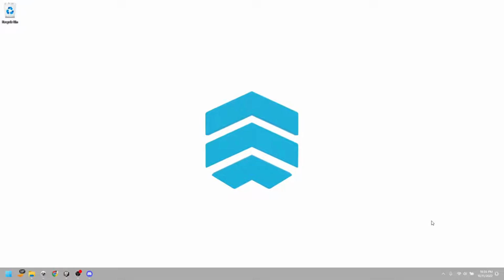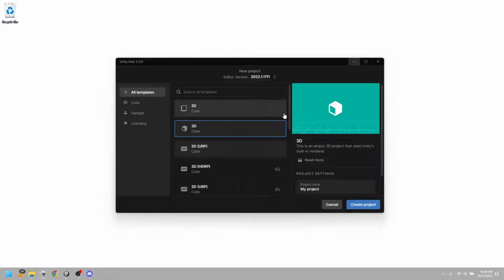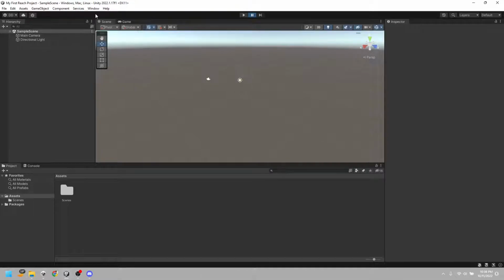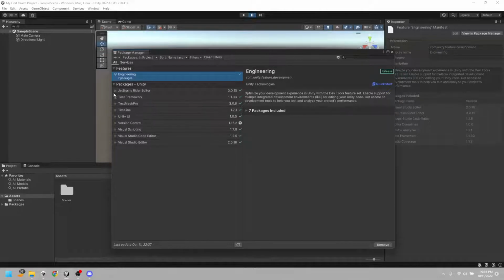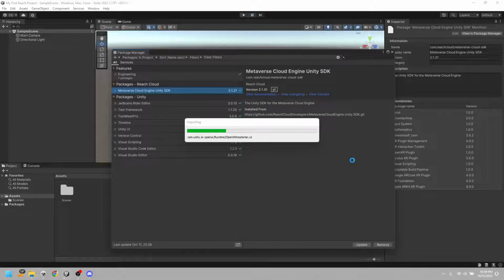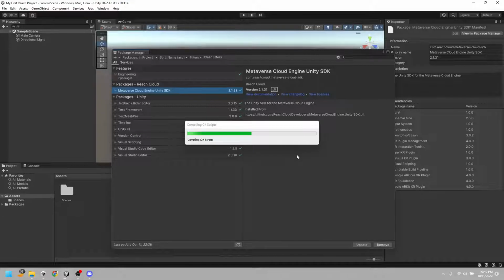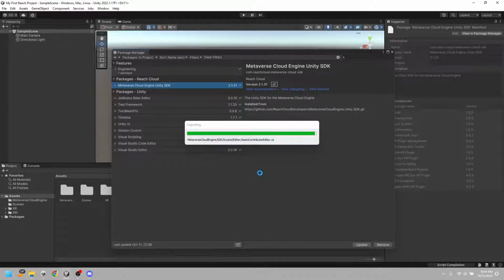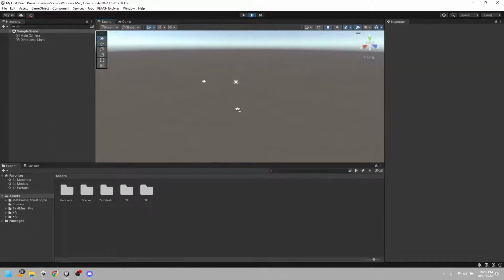How To Install Reach Metaverse Cloud Engine Unity SDK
GitHub URL (Right-Click on the Link and select "copy link address" then paste it in the Add URL filed):

Reach Metaverse is a platform to build, host, and connect metaspaces that make up the metaverse and is powered by the Cardano blockchain. Reach gives the capability to users to create metaspaces for many functional tasks and most importantly makes the spaces easily accessible for users across platforms. Currently, multiple corporate partners use this functionality in different ways that suit their needs. While one client built a conference hall for seminars and training across the world, another built metaspaces that are being used to treat various brain injuries. Interested in hosting your own live events or developing in the metaverse? Contact Reach at the “Get in Touch” section of our website.